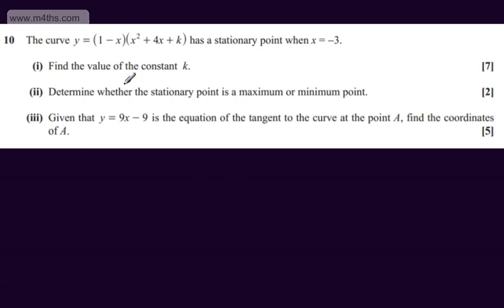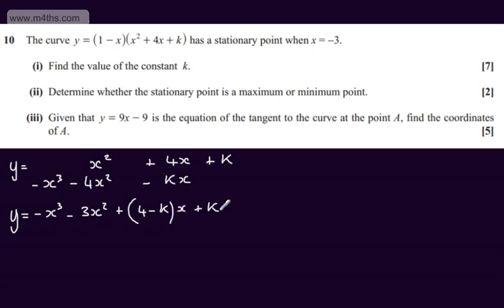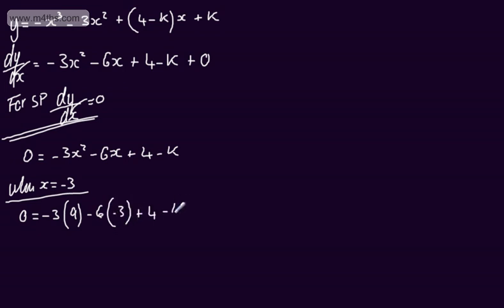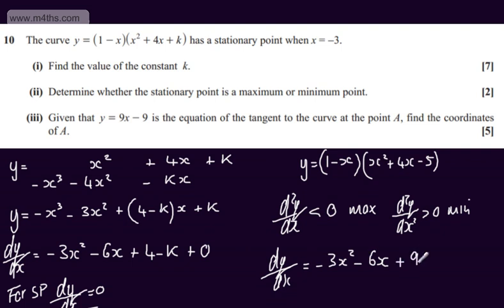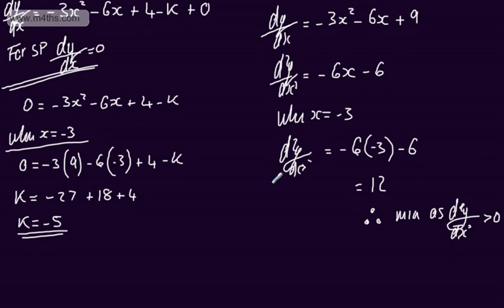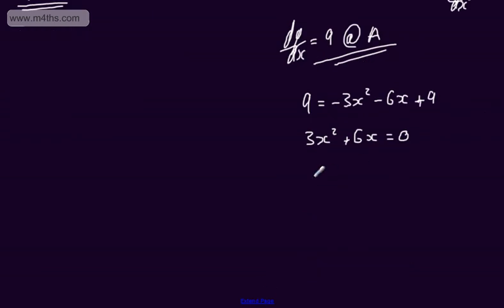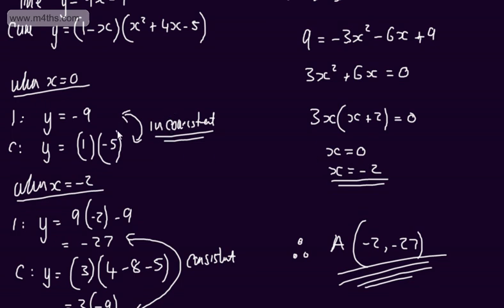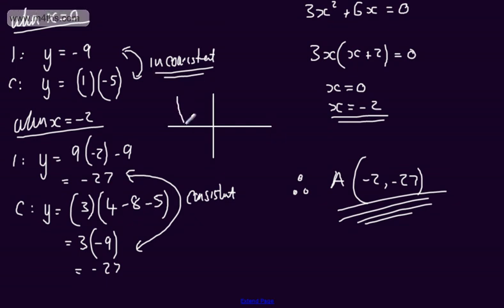Q10 Core 1 C1 OCR May June 2013 Past Paper Exam Practice AS Maths